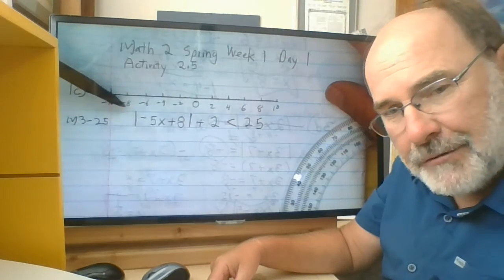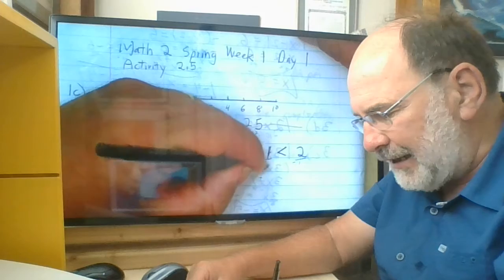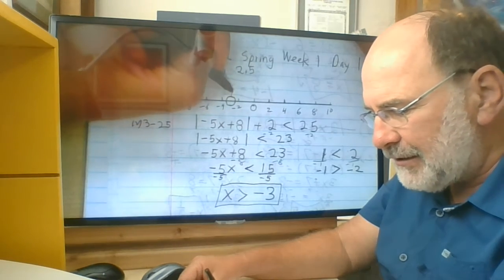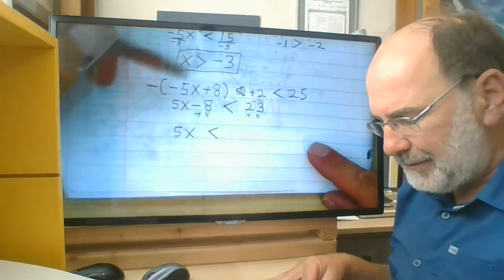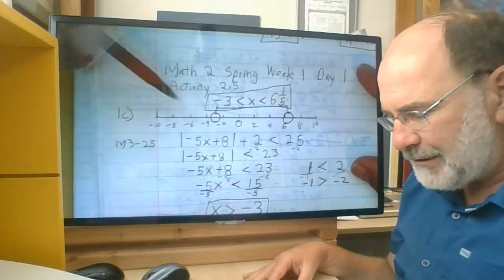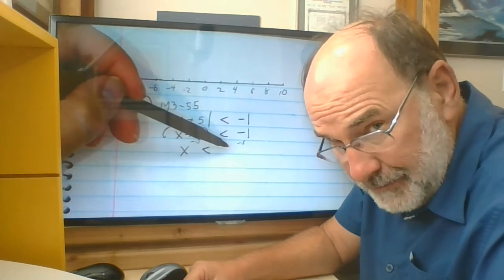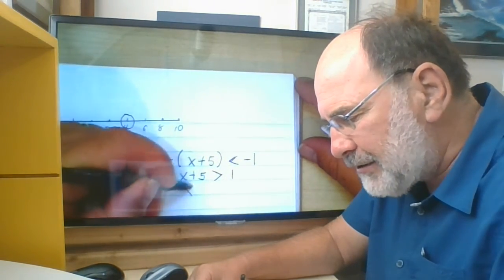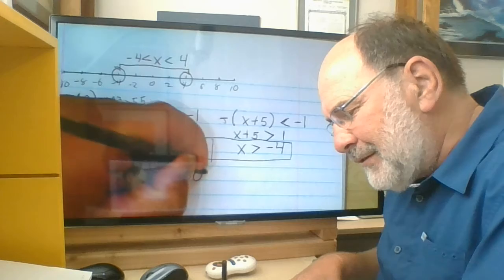Math 2 Spring Week 1 Day 1 Activity 2.5 Absolute Value and Compound Inequalities